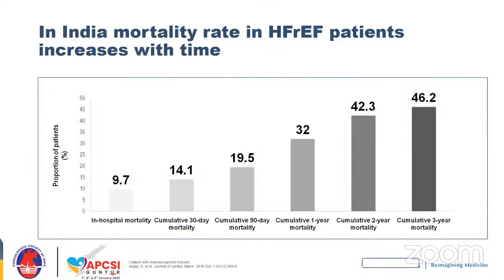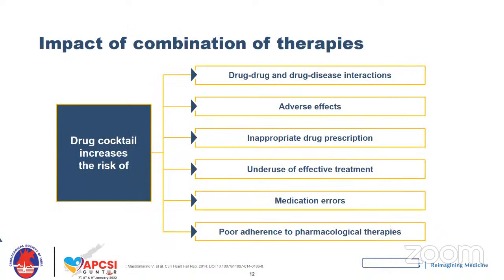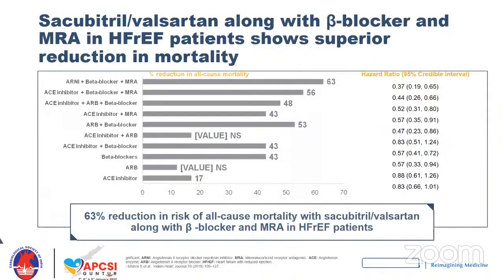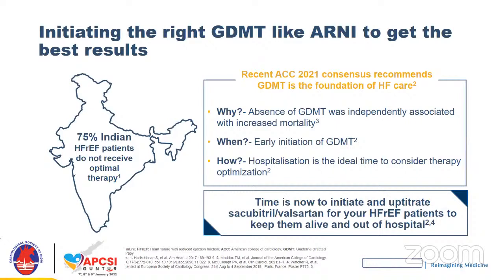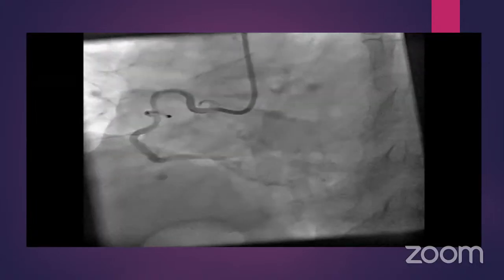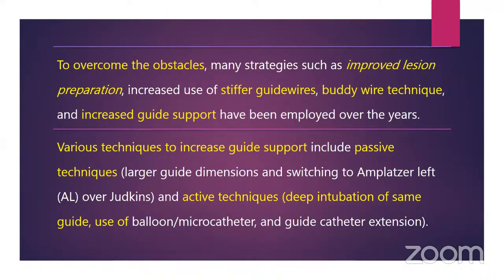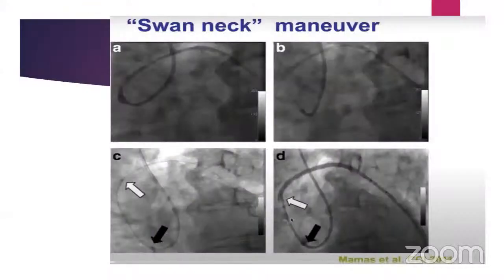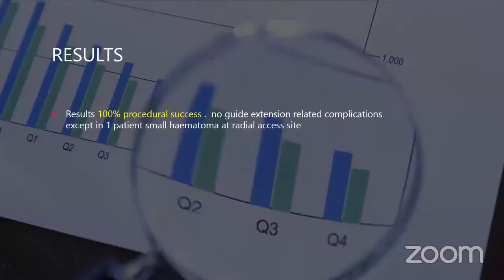APCSI 2021_Day 3_Hall B